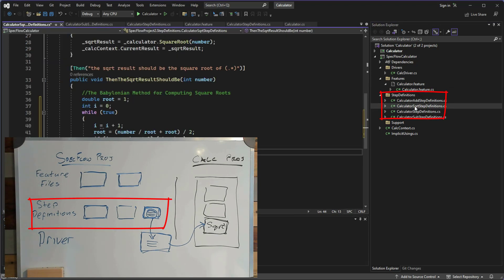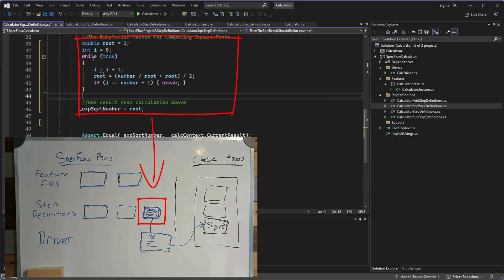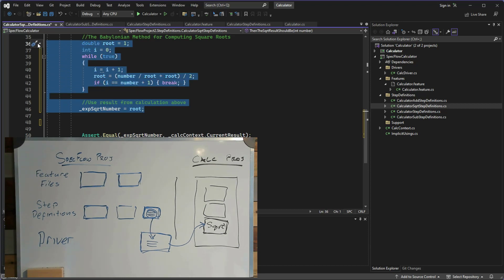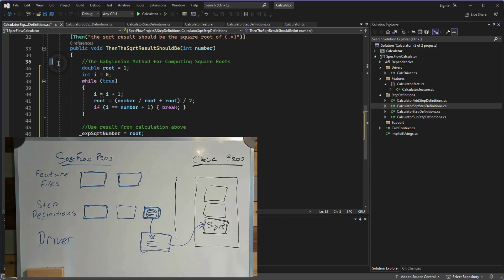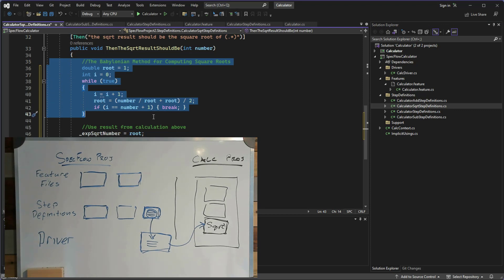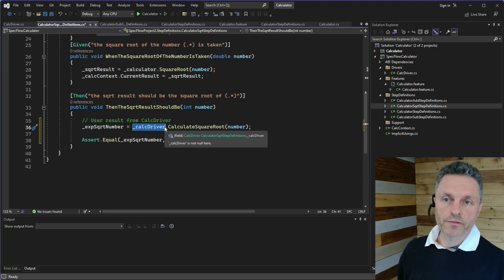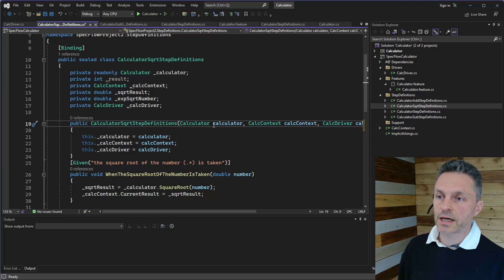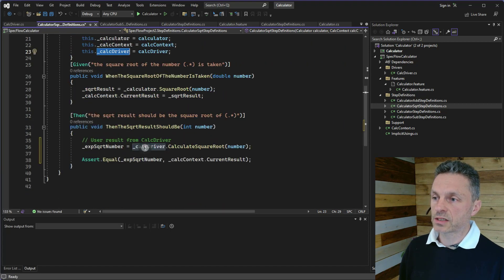The Driver Pattern with SpecFlow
A look at the driver pattern and using a layer of abstraction between your step definitions and automation code in order to keep the code in bindings short and clear.

From this perspective the Driver pattern ought to be thought of, not as a classic software design pattern as in the 'Gang of 4' classic software design patterns. Probably better thought of as a pattern in the perspective of a "reusable solution to a commonly occurring problem" in your software project.

It's from this perspective that we introduce the driver pattern and see how we can use it to improve the architecture of our SpecFlow projects.